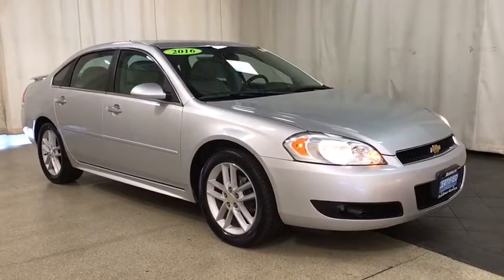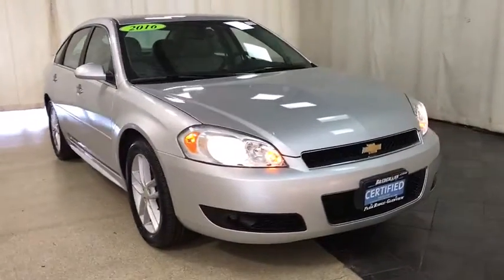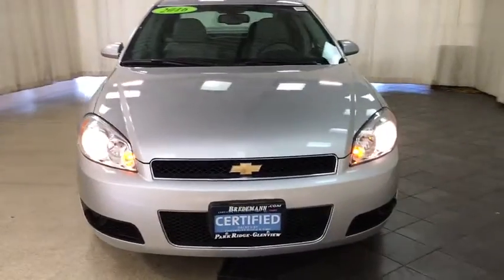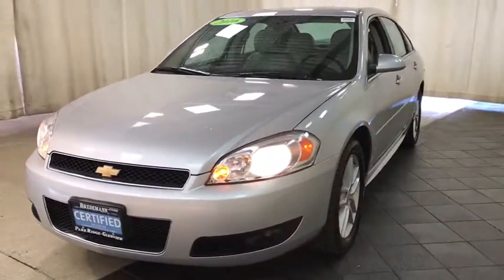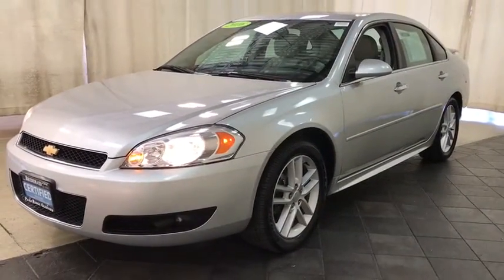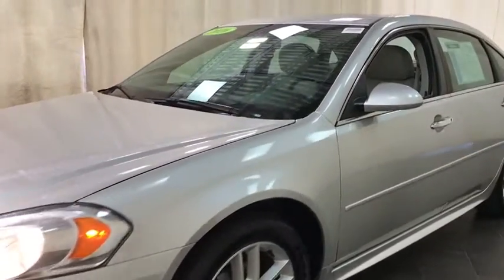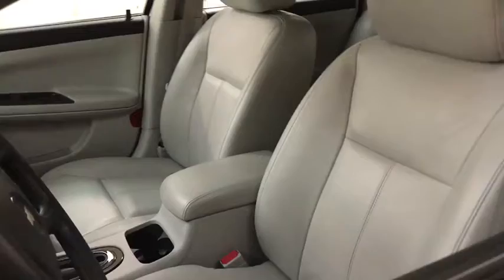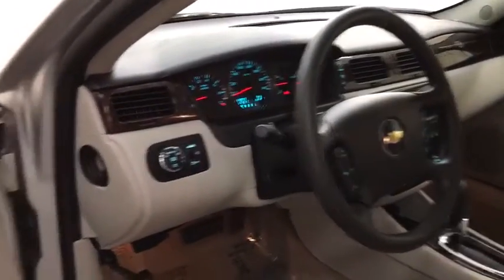2016 Chevrolet Impala Limited Des Plains, Niles, Glenview, Chicago, Elk Grove, IL BP7496A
Silver Ice Metallic Used 2016 Chevrolet Impala Limited available in Des Plains, Illinois at Bredemann Chevrolet. Servicing the Niles, Glenview, Chicago, Elk Grove, IL area.

2016 Chevrolet Impala Limited LTZ FWD - Stock#: BP7496A - VIN#: 2G1WC5E33G1102210

Bredemann Chevrolet
1401 Dempster St

Recent Arrival! Clean CARFAX.Certified. Silver 2016 Chevrolet Impala Limited LTZ FWD 3.6L V6 DGI DOHC VVT 6-Speed Automatic Electronic with OverdriveLeather Seats, Sunroof/Moonroof.For 100 years, families have trusted the BREDEMANN family with all of their automotive needs. ENJOY NO HAGGLE LOW PRICED BUYING !Odometer is 13531 miles below market average! 18/30 City/Highway MPGChevrolet Certified Pre-Owned Details:* 172 Point Inspection* Transferable Warranty* Powertrain Limited Warranty: 72 Month/100,000 Mile (whichever comes first) from original in-service date* 24 months/24,000 miles (whichever comes first) CPO Scheduled Maintenance Plan and 3 days/150 miles (whichever comes first) Vehicle Exchange Program* Limited Warranty: 12 Month/12,000 Mile (whichever comes first) from certified purchase date* Warranty Deductible: $0* Roadside Assistance* Vehicle HistoryBredemann Chevrolet in Park Ridge is your trusted Chevrolet dealership in Park Ridge and the reason why our loyal customers keep coming back. From the time you enter our showroom when you service with us, you can expect to be treated like family, each and every visit. We offer an extensive inventory, as well as our competitive lease specials, finance options and expert auto service. We are dedicated to providing exceptional customer service and being an integral part of our community. We look forward to seeing you soon!